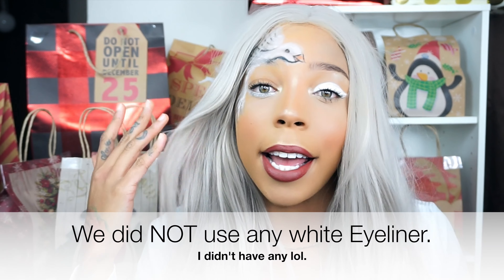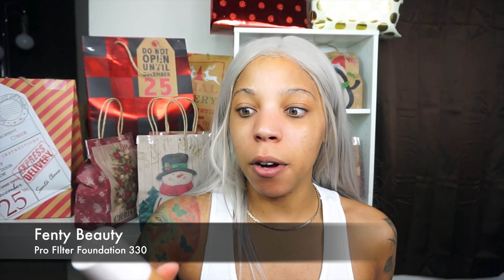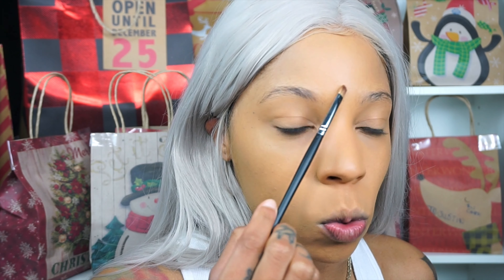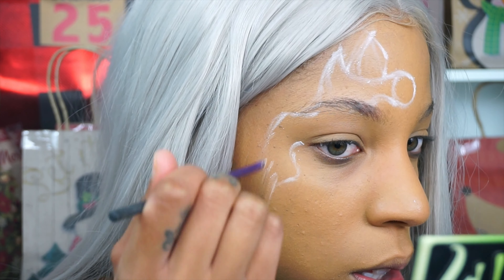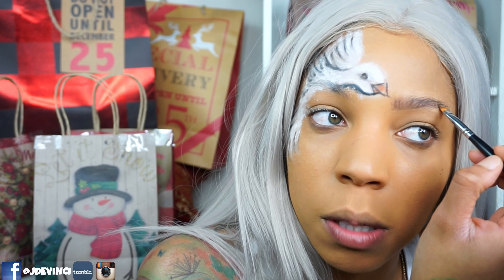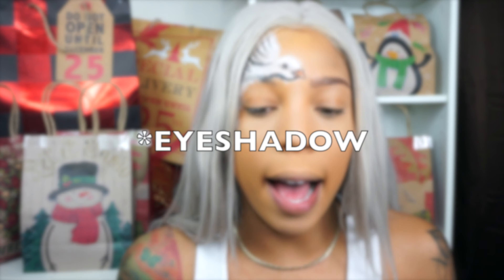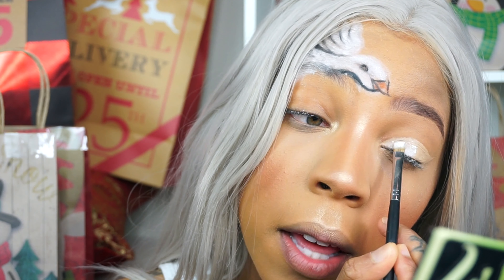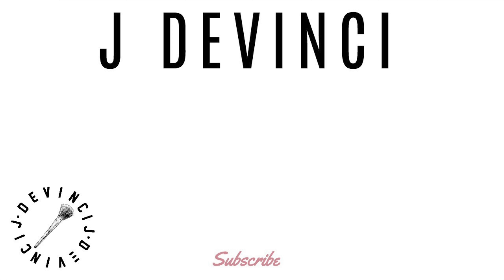Day 2 of 12 Days Of Christmas Makeup with J DEVINCI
On the Second Day of Christmasssssssss my true love sent to me 2 turtle dove & Partridge in a pear treeeee.

lolll I'm back with day 2 of 12 days of Christmas. I hope you are enjoying these fun Christmas makeup tutorials.